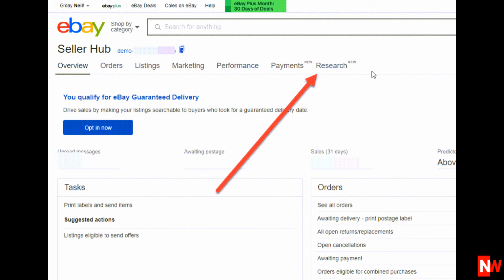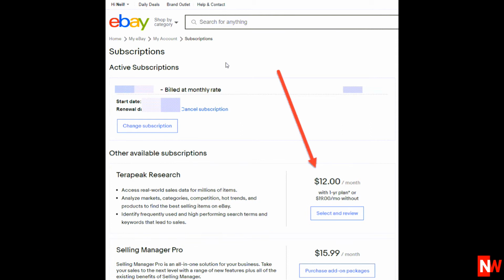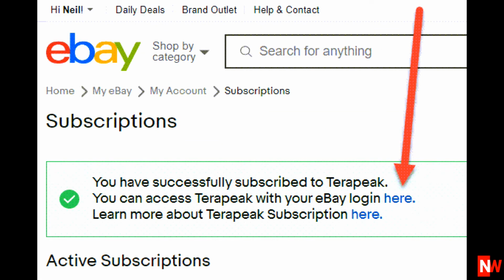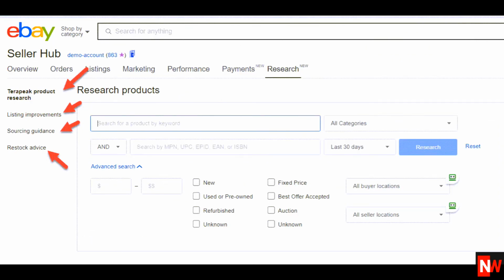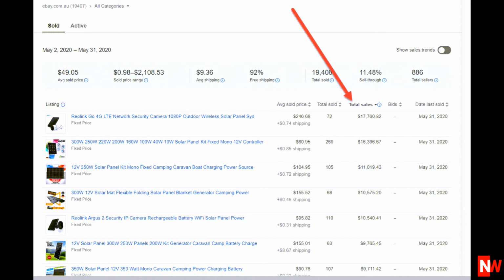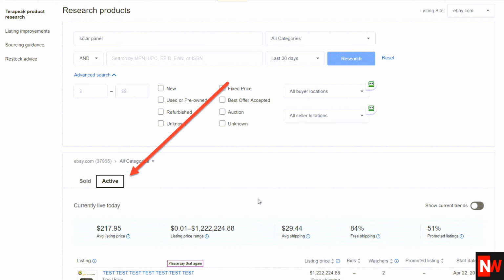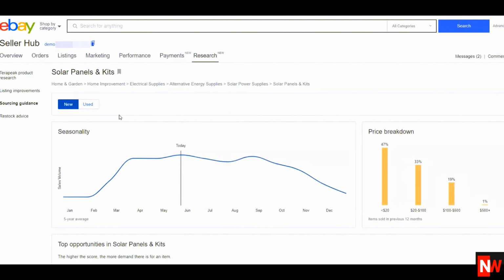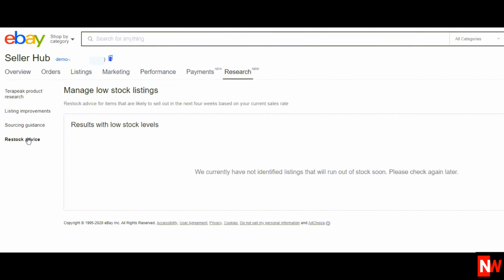Terapeak Research Review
How to build a 7 digit dropship business using less than $100

In this video, multi-million dollar seller Neil Waterhouse shows Terapeak Research Review.

Neil Waterhouse Bio

Amazon Invited Guest Speaker
Founder & host 4 largest eBay Amazon meetup groups in Australia with over 6,000 members
Author – Best seller - Million Dollar eBay Business From Home
eBay Invited Guest Speaker
Alibaba Invited Guest Speaker
#9 Nine Expert Guest Speaker
In business for over 30 years
Selling online full time for over 20 years
Creator of Dropship Formula™
1st eBay multi million dollar seller for Australia Post Eparcel
1st multi million dollar seller for Channel Advisor Australia

Dropship Versus importing - What is more profitable? Drop Shipping eBay Amazon

The 7 Most Common Amazon FBA Mistakes to Avoid
eBay Australia Top Selling Items

How To Sell On Amazon Australia 2019 (Complete Guide)
How To Outsource Work To Philippines Virtual Assistants For $1 PH

How to Make $4,000 PROFIT Each Month Selling on eBay and Amazon!